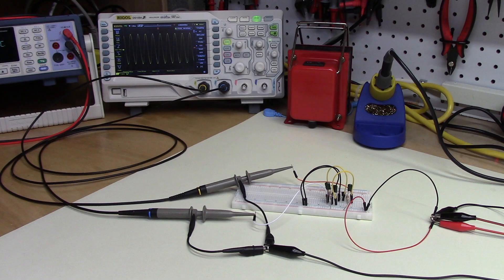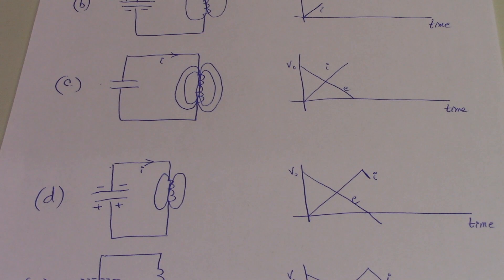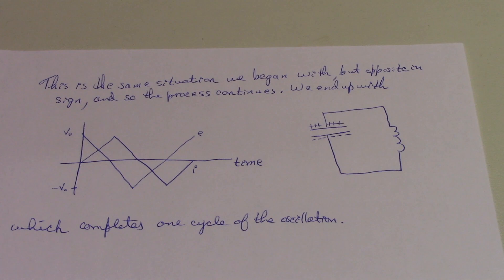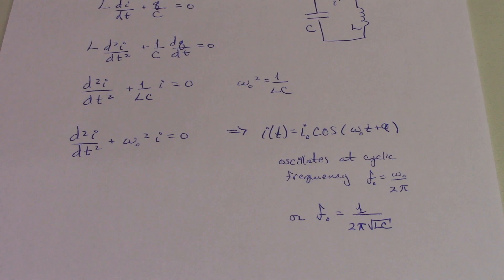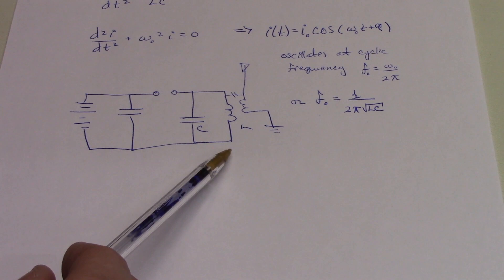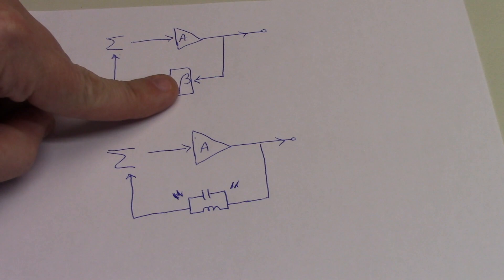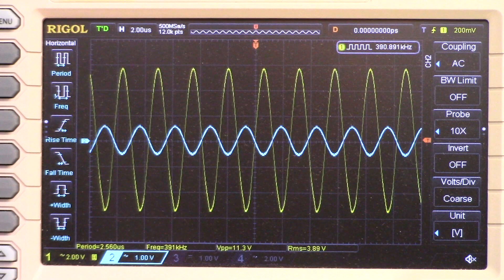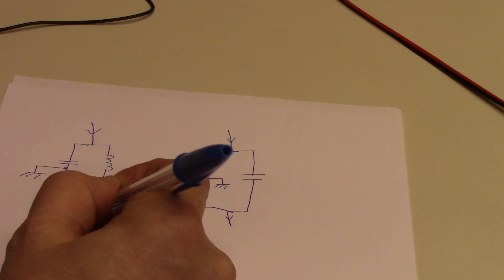#38: LC tank circuits and the Colpitts oscillator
In this video we discuss the basic physics of a simple LC “tank" circuit and the role it plays in the Colpitts oscillator. There are several Colpitts oscillator tutorials on the web, e.g., and some excellent, detailed YouTube videos, including